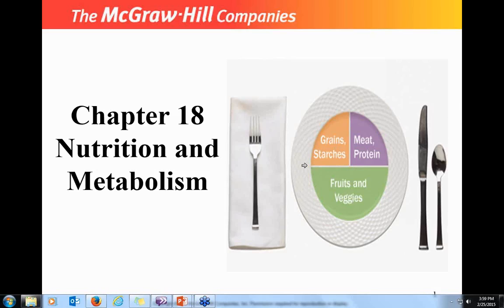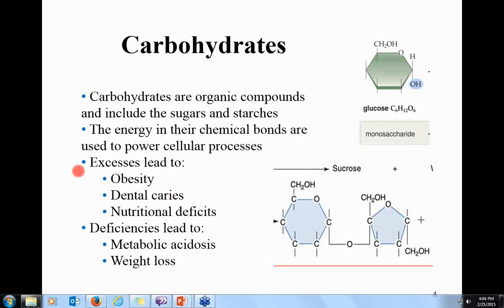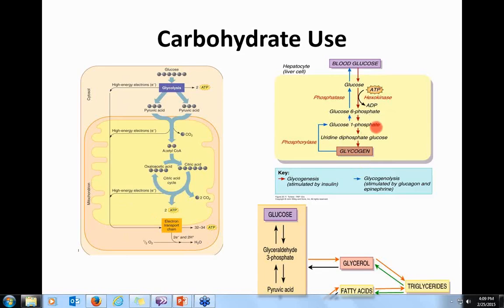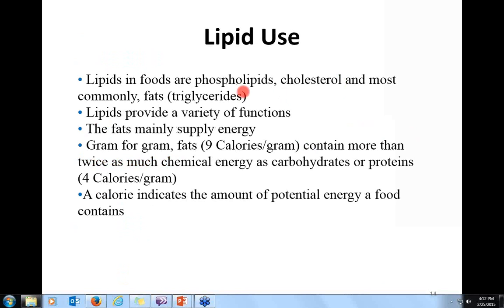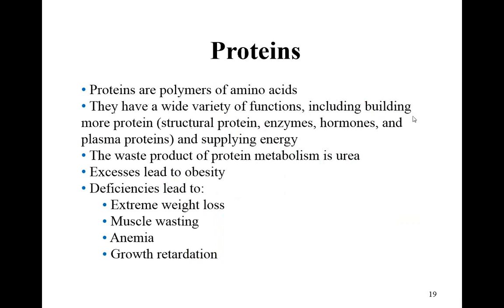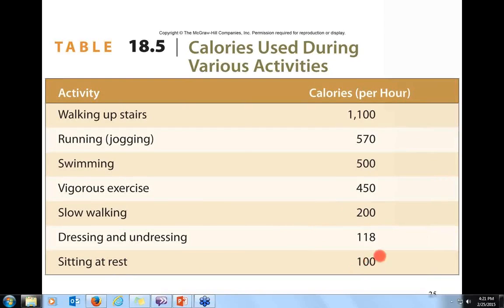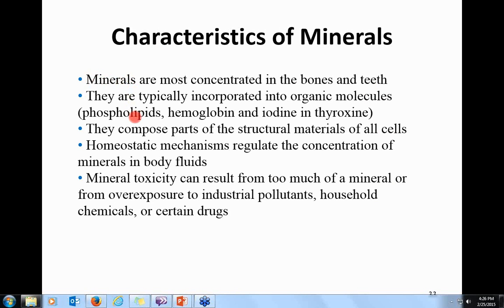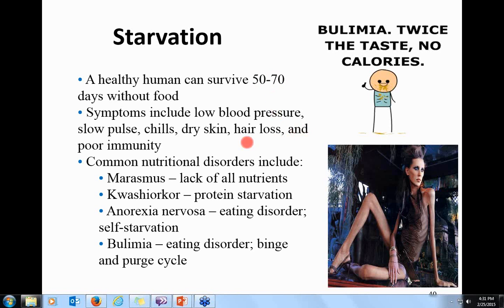APHY 102 02 25 2015